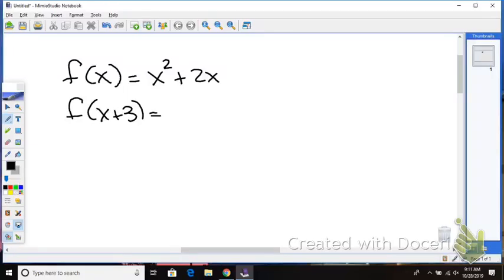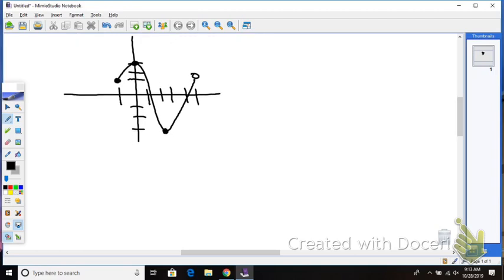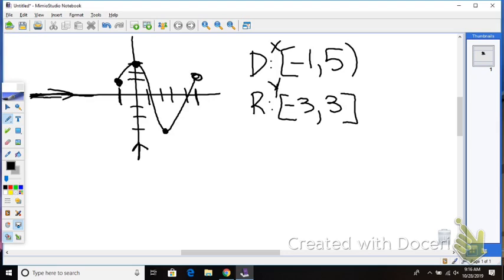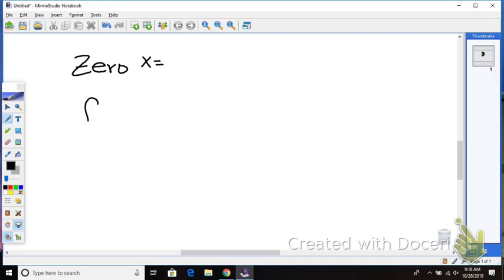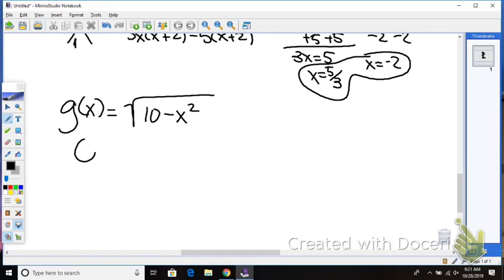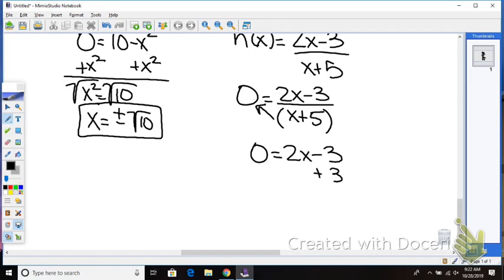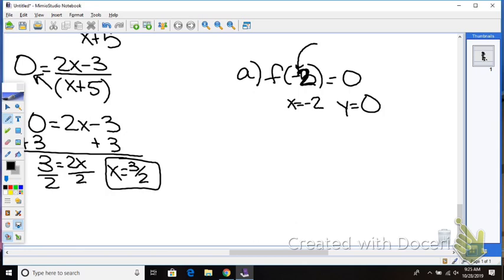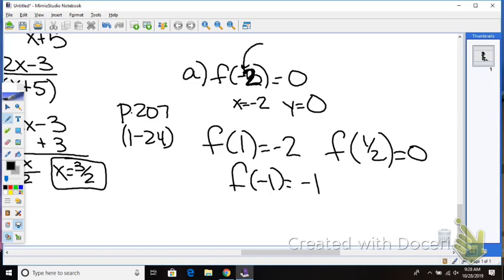2.3 analyze graphs